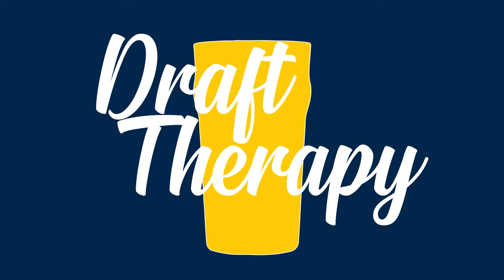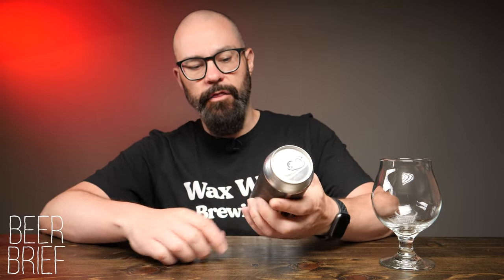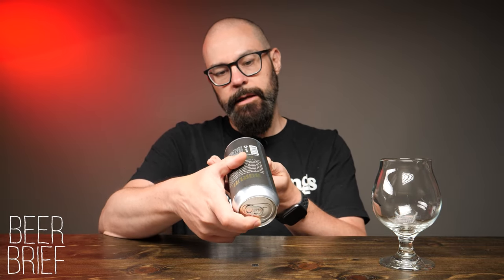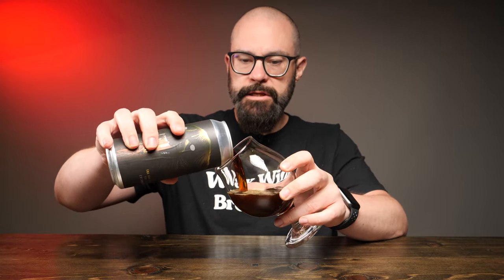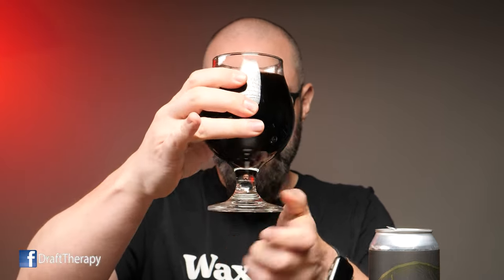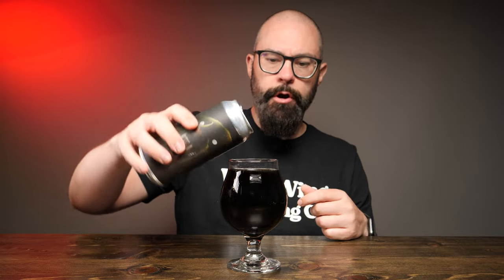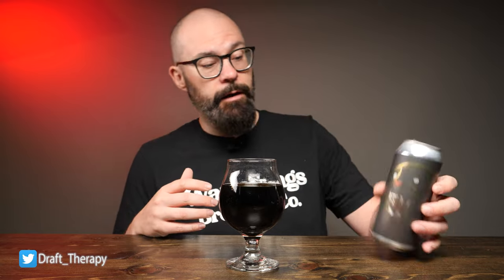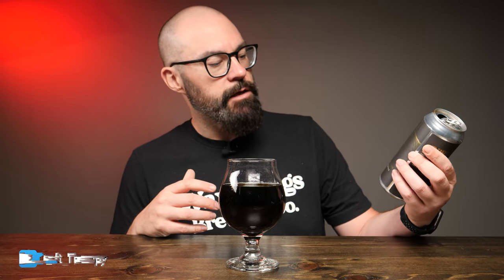Burial Beer Company - The End Comes Before the Beginning Coconut Porter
The End Comes Before the Beginning is a 6.5% Coconut Porter from Burial Beer Company in Asheville, North Carolina. Burial does some of my favorite beer outside of Michigan, and I'm a big Stout and Porter fan.  Can a coconut porter be something you drink in the summer months?